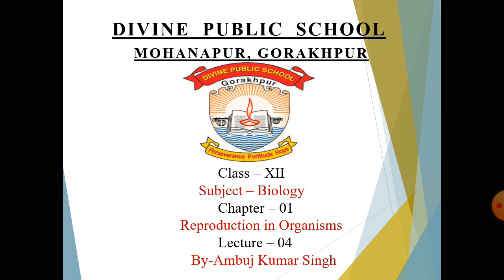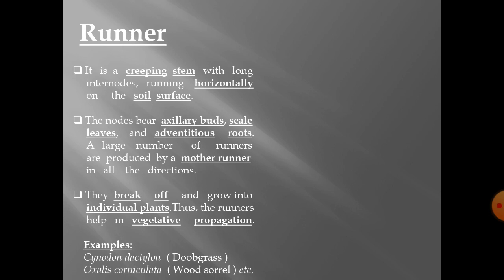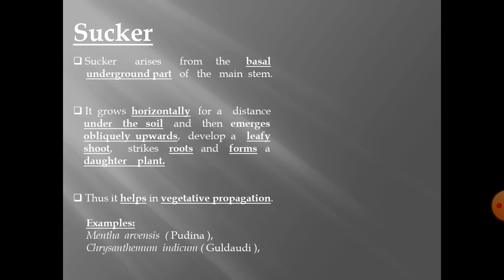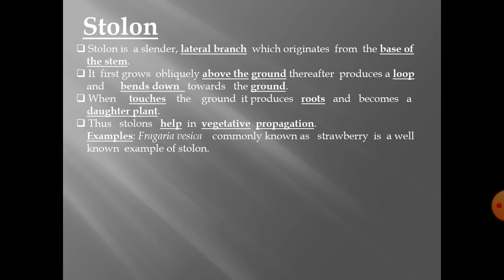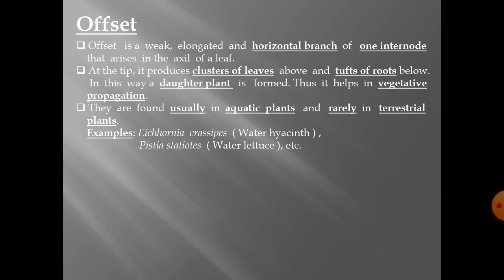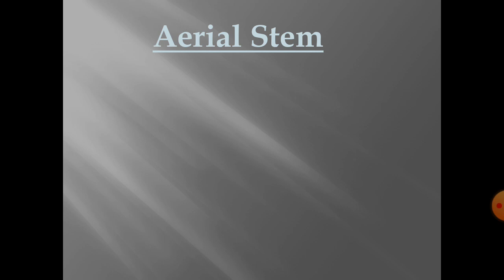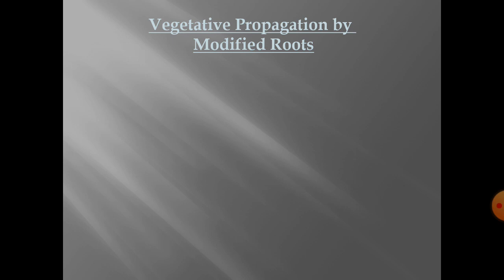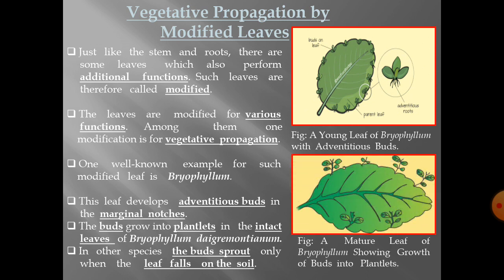Class-XII, Subject-Biology, Reproduction in Organisms ( Chapter-01) Part-04